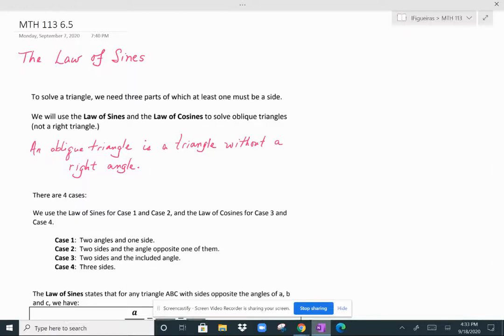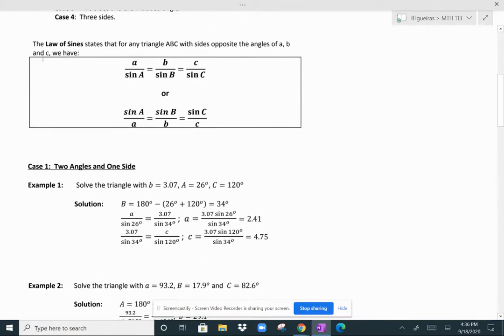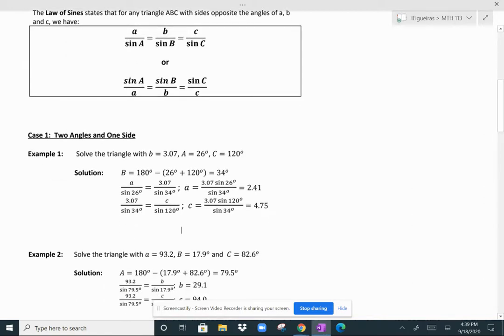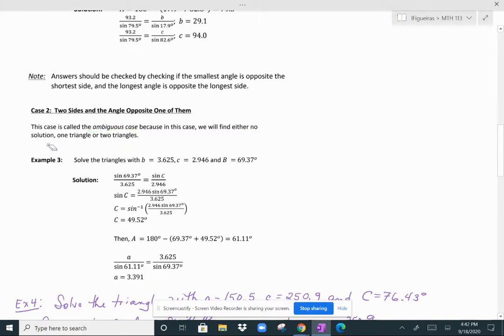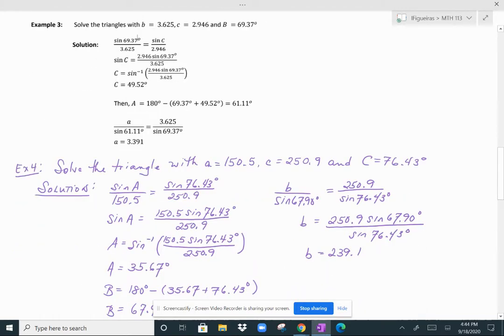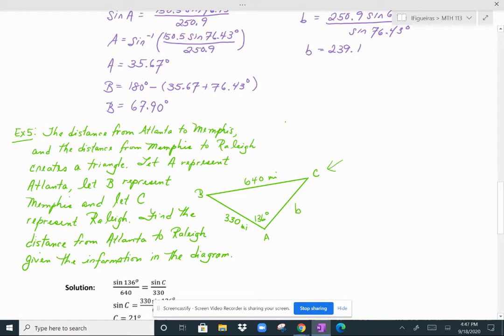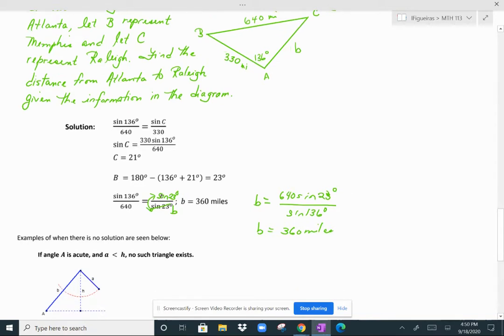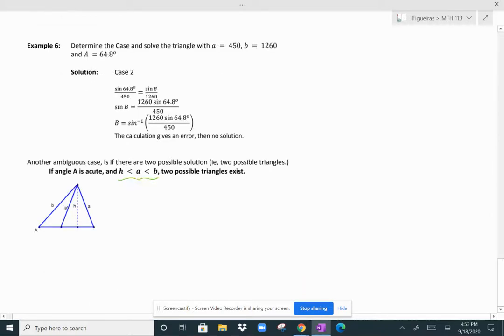ECC MTH 113 6.5